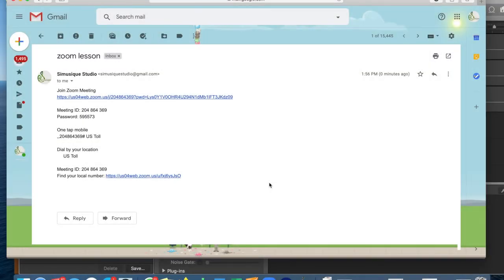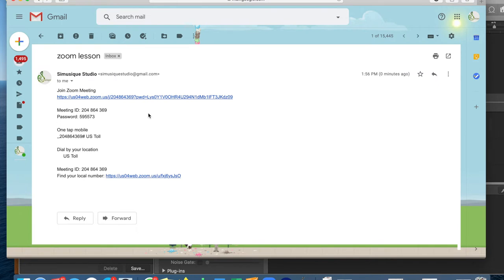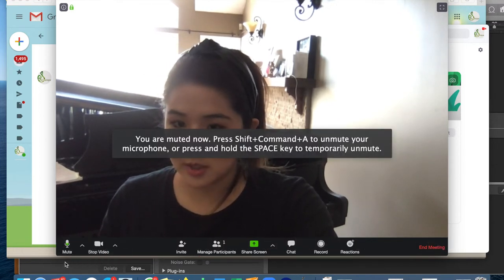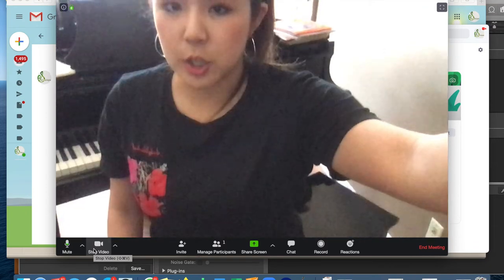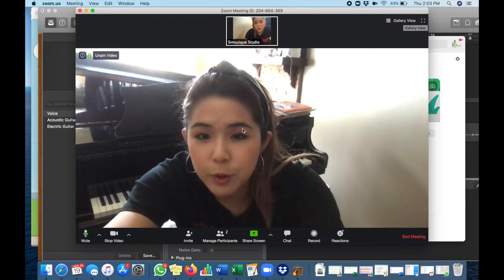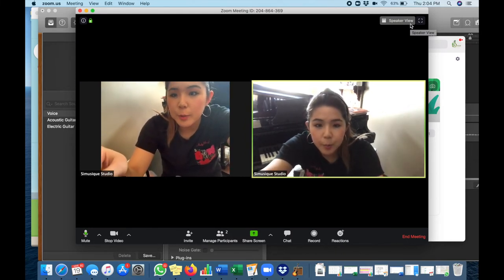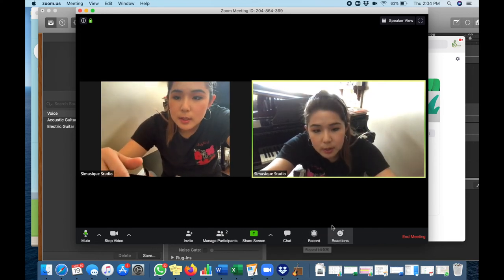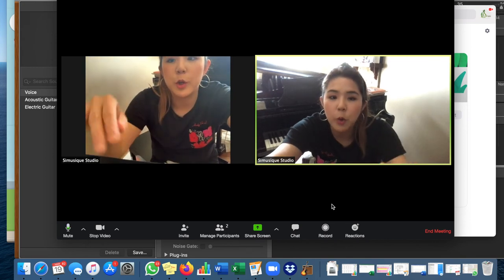Simusique Studio is going ONLINE !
Hi families!
Here is a link to download zoom ahead if you'd like to check it out :)